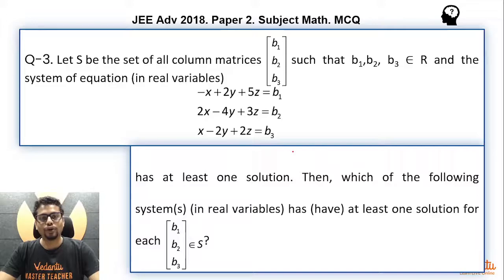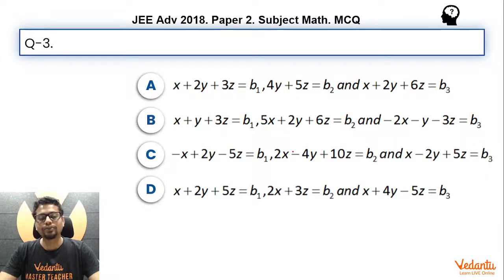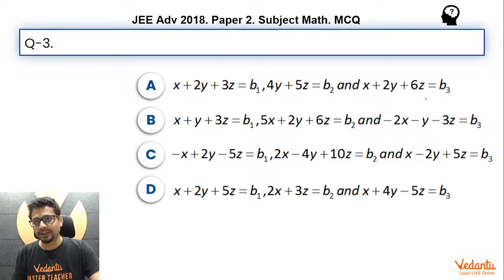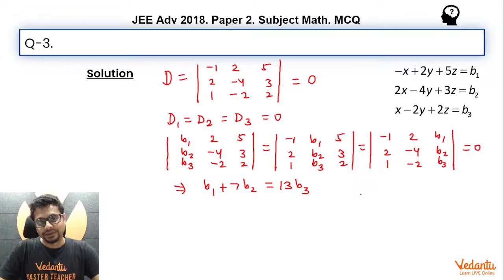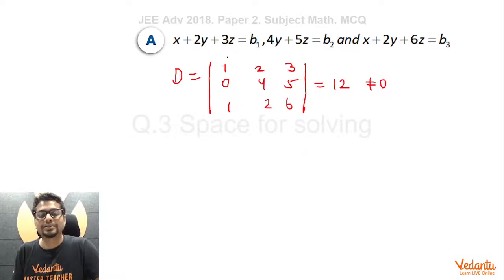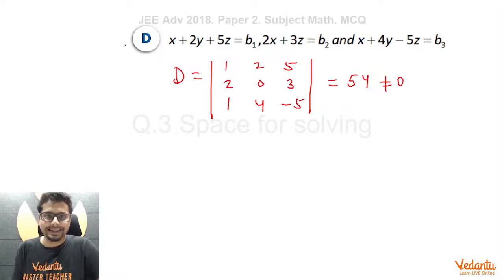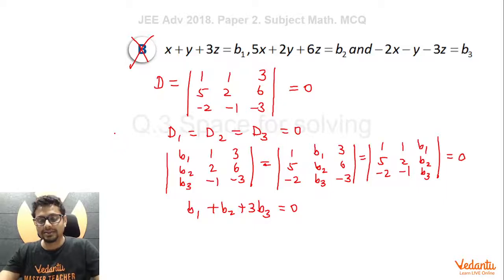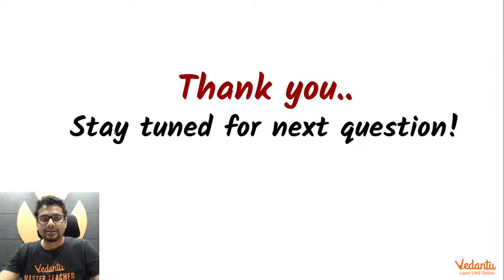JEE Advanced 2018 Maths Solutions - Paper 2 (Q 3) | IIT JEE Maths | JEE Preparation | Vedantu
Q-3. Let S be the set of all column matrices such that b1,b2, b3 ∈ R and the system of equation (in real variables)